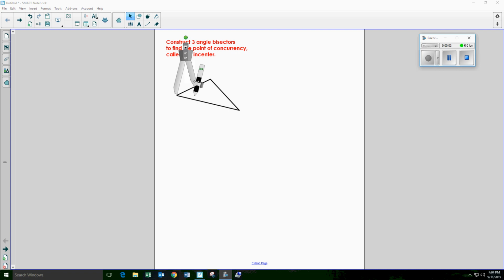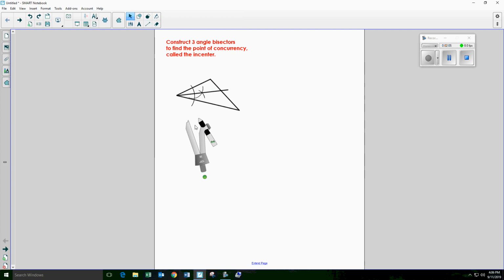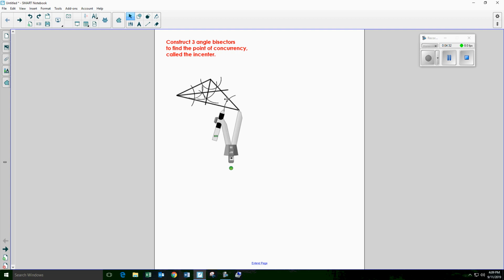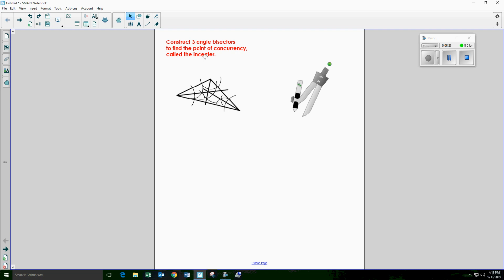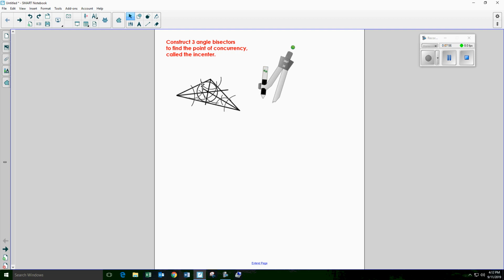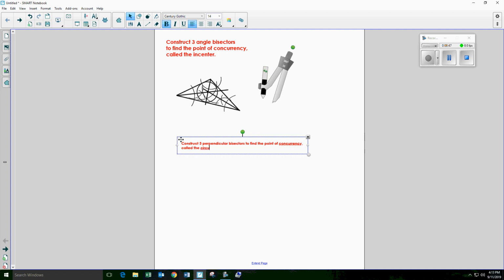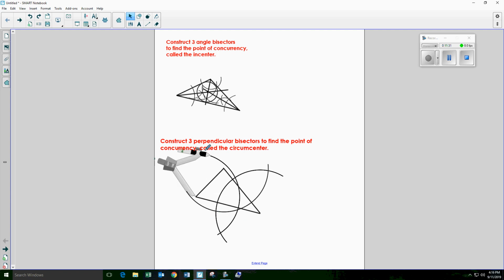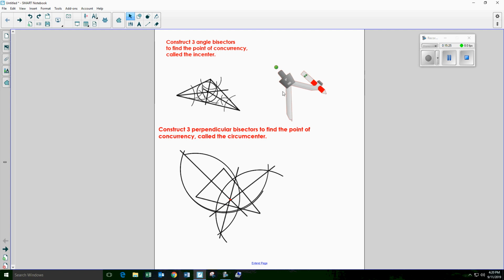Constructing incenter and circumcenter